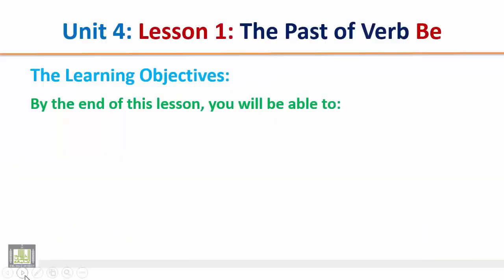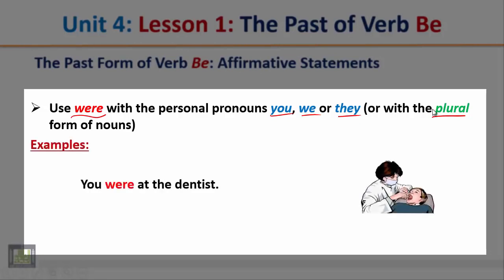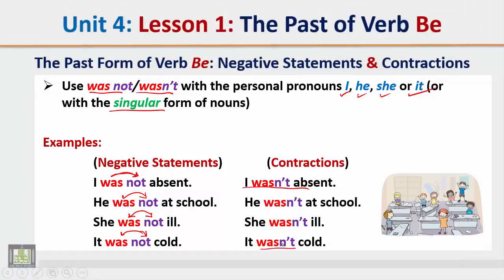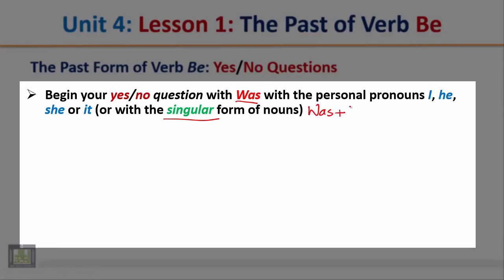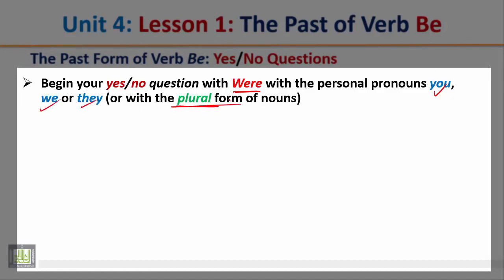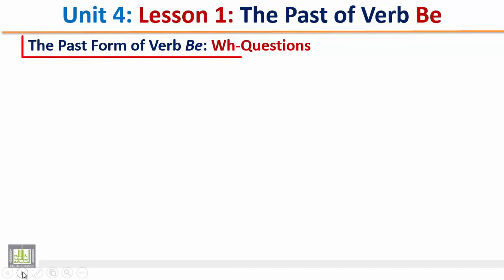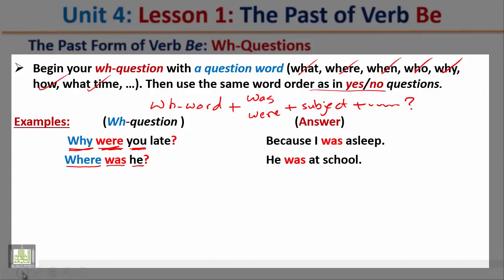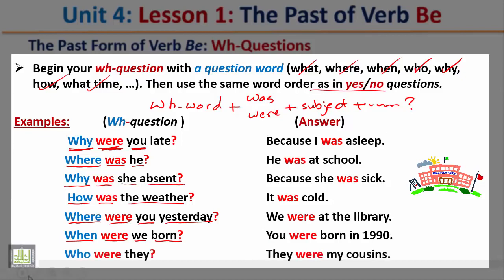English Grammar (015) - The Past of Verb Be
This video explains the use of the past of verb be